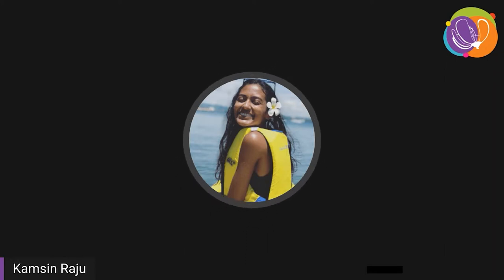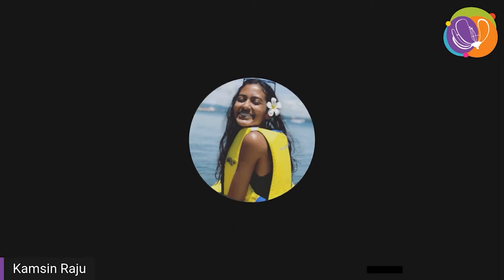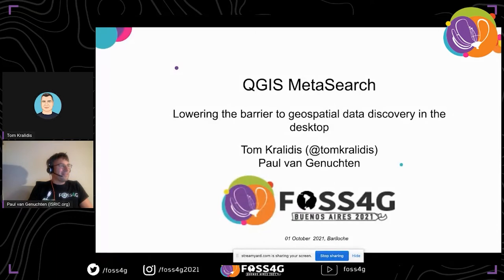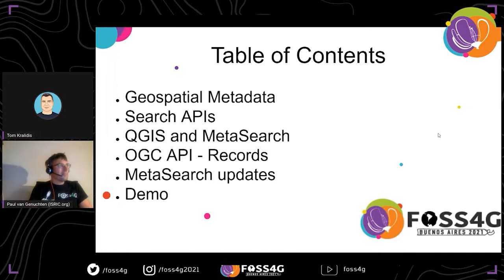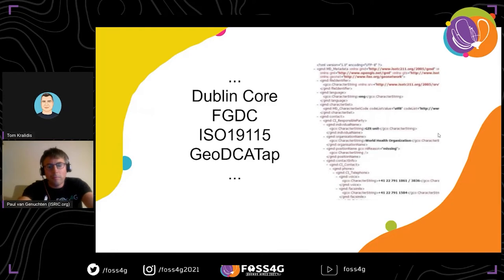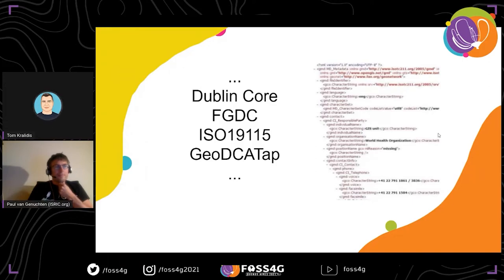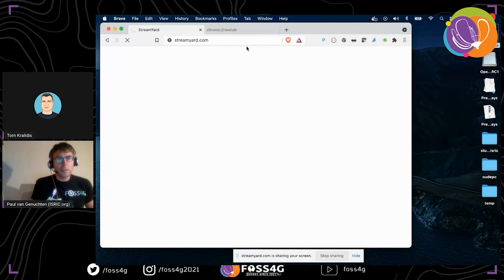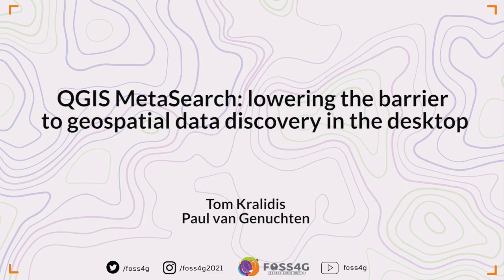FOSS4G 2021 - QGIS MetaSearch: lowering the barrier to geospatial data discovery in the desktop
Metasearch is a dataset search plugin for QGIS. It was originally created by NextGIS and later adopted by the geopython community. We’ve recently worked on some improvements in Metasearch. You can now also query an OGC API Records endpoint from within QGIS. From that work we were able to advance the OGC API Records implementation in pygeoapi and GeoNetwork and share some valuable feedback to the OGC community about the emerging standard. Catch up on the latest ogcapi-records research and development and the choices being made to support data connectivity and automation.

Paul van Genuchten (GeoCat BV, the Netherlands)

Level –
1 - Principiants. No required specific knowledge is needed.

English